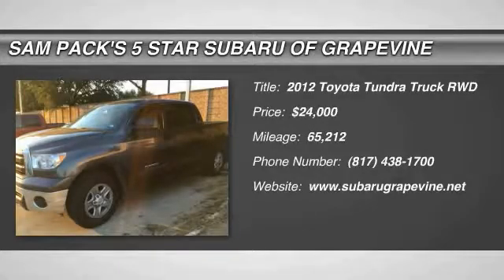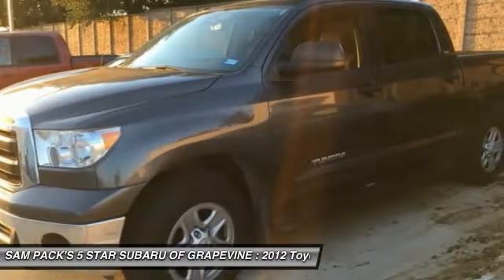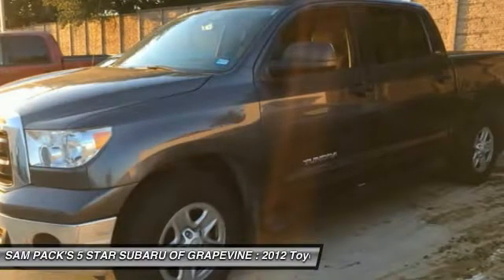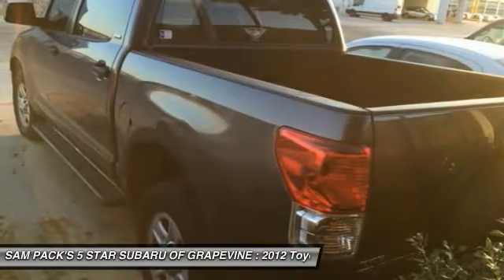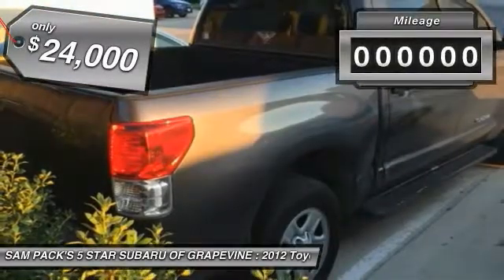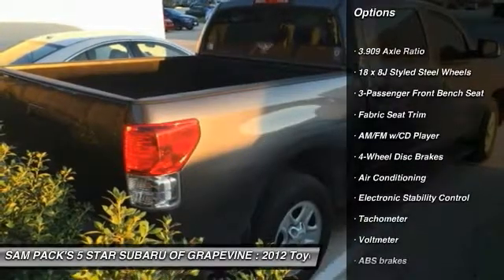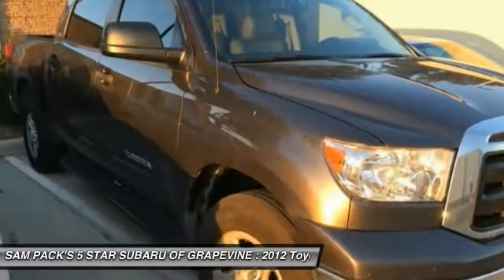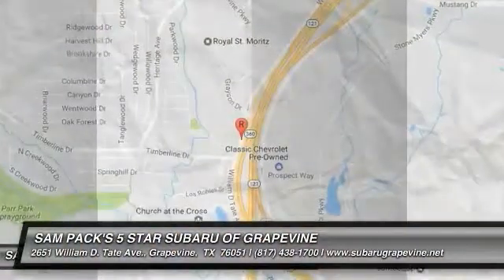2012 Toyota Tundra Grapevine TX, Plano TX, Ft. Worth TX CX038218P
2651 William D. Tate Ave.

Clean CARFAX. Recent Arrival! 2012 Toyota Tundra Grade GraybrbrAwards:br  * ALG Best Residual Value   * 2012 KBB.com Best Resale Value Awards